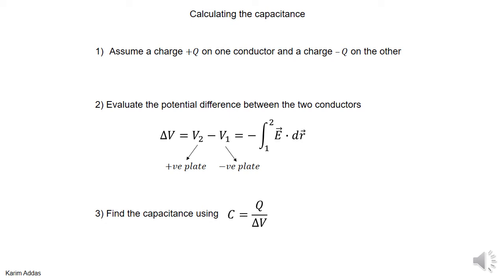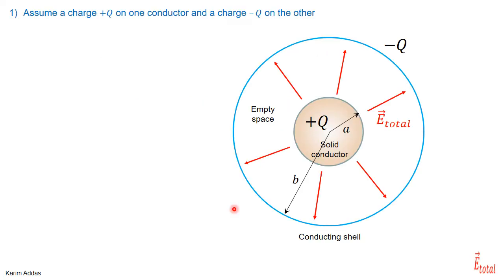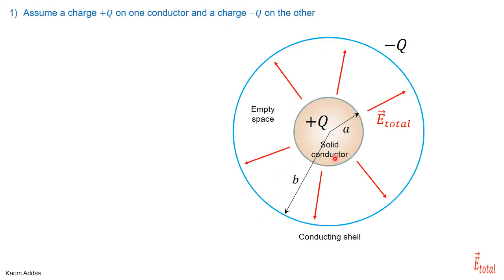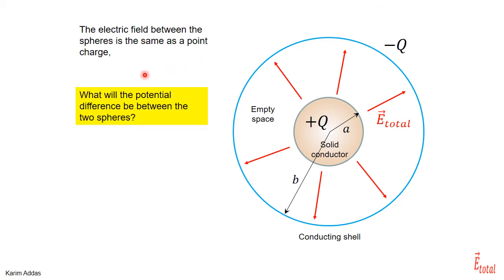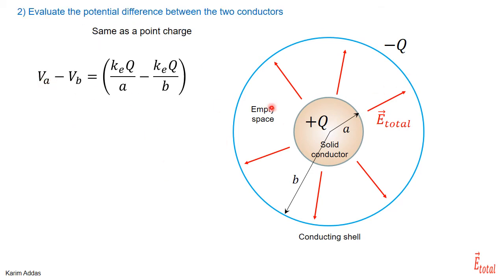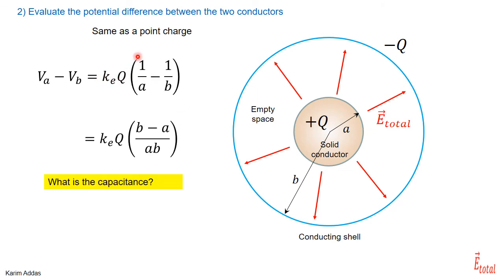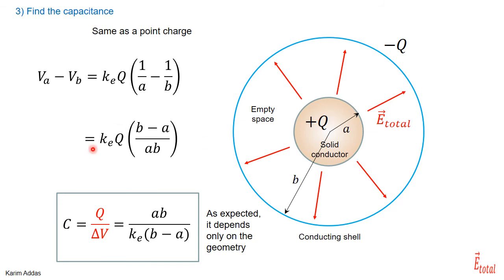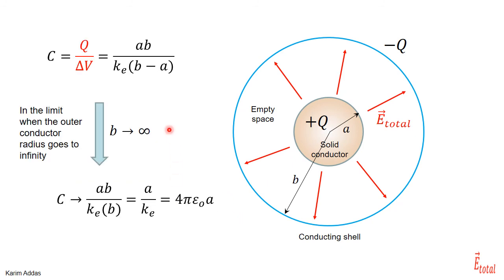5#1 capacitance conducting spheres pptx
how to find the capacitance of a spherical capacitor